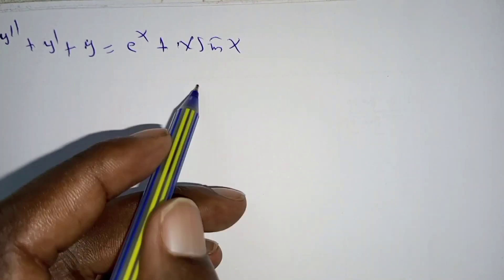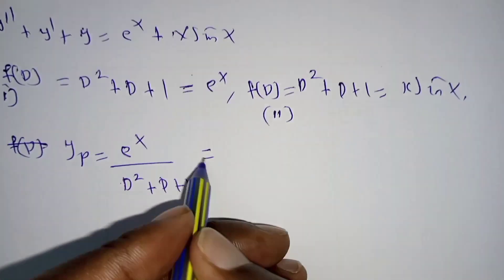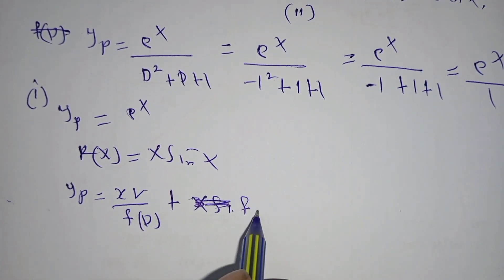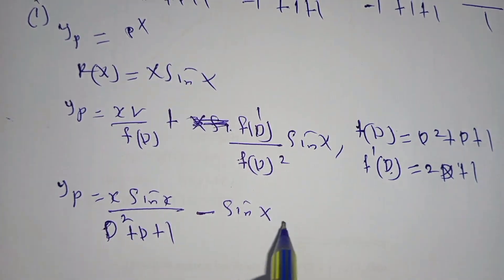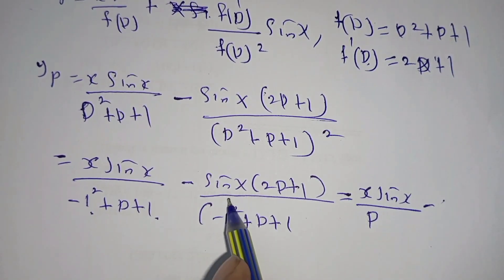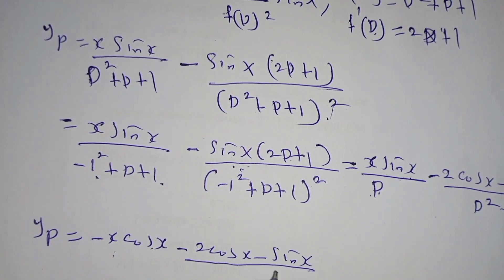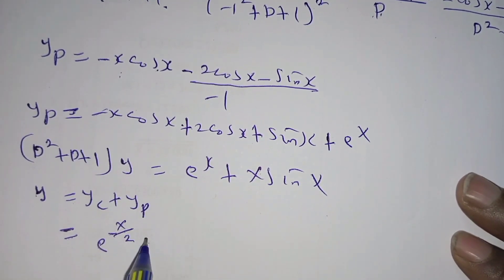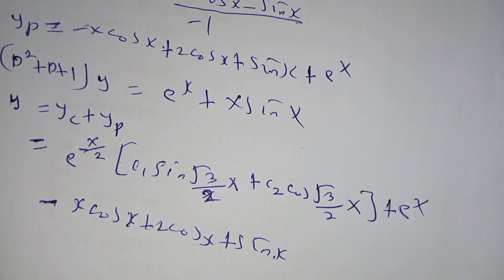How to solve a non homogeneous second order O. D. E with constants coefficients